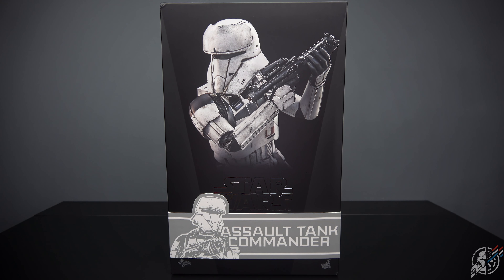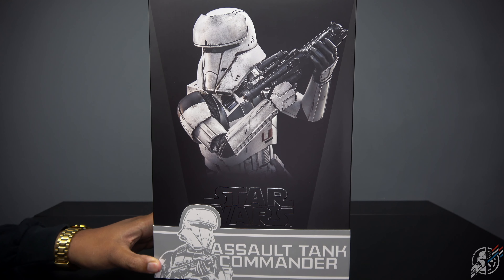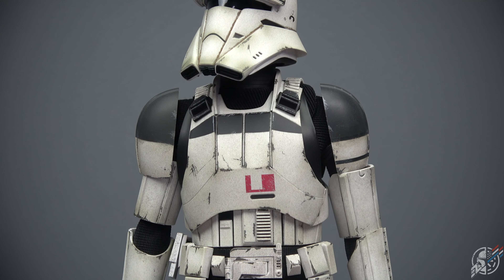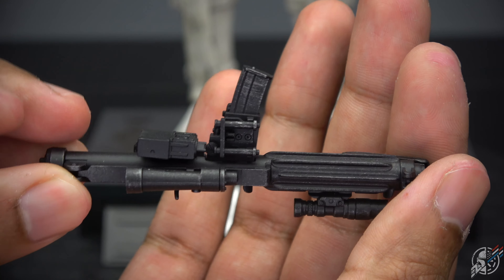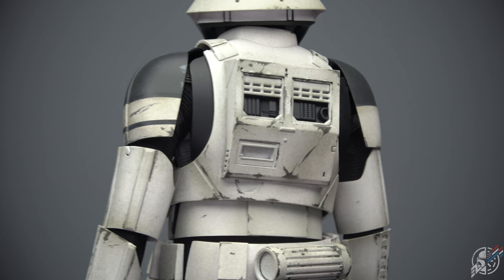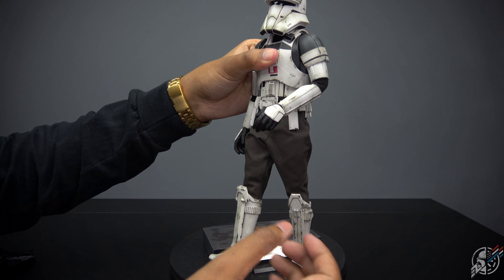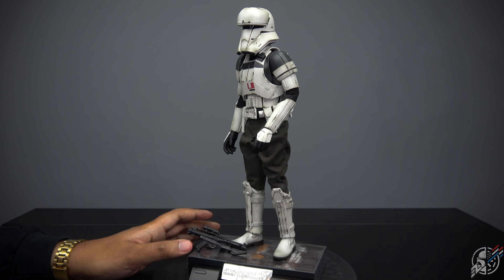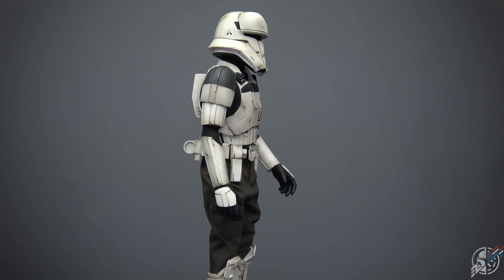Hot Toys STAR WARS Rogue One Assault Tank Commander 1/6 Scale Figure 4K Unboxing Review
Also check out COMIC CONCEPTS! A Trustable source in the collecting world! Click the link below to go to the Store!